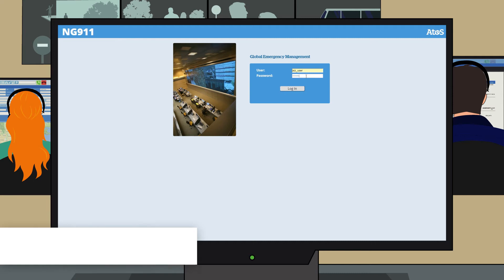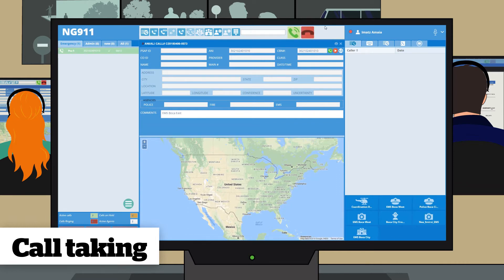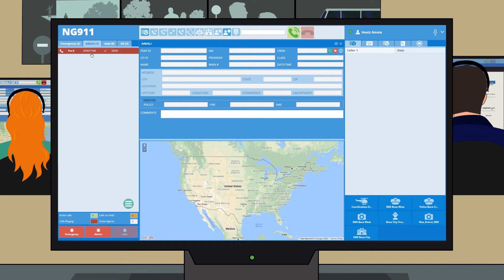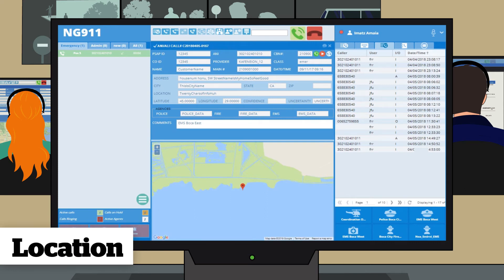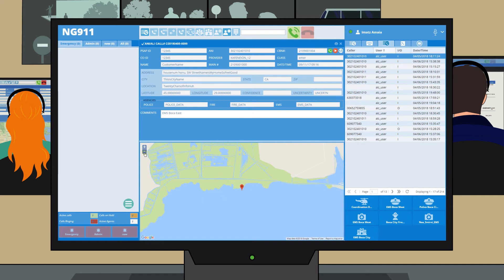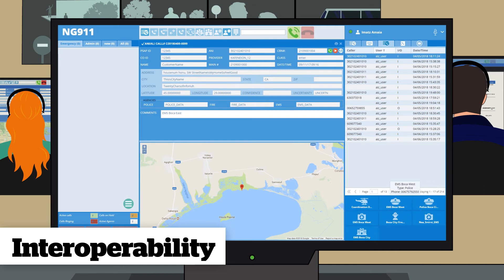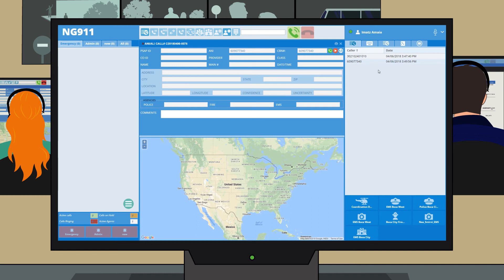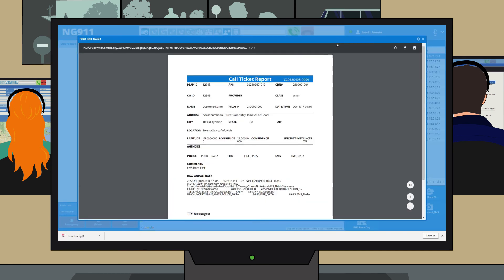GEMMA - Atos Emergency Management System for NG9-1-1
GEMMA (Atos Global Emergency Management System) helps first responders deliver on their commitment to protect citizens and keep society safe.
Atos brings the Public Safety industry an end-to-end managed, secured NG9-1-1 network infrastructure.